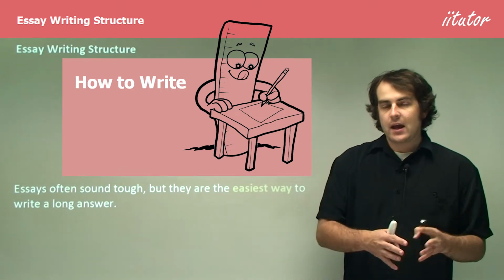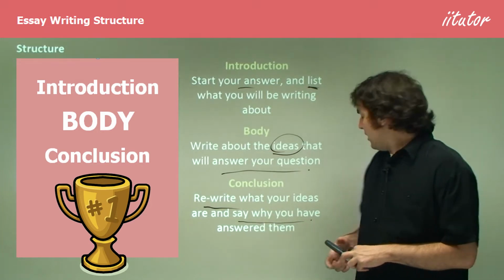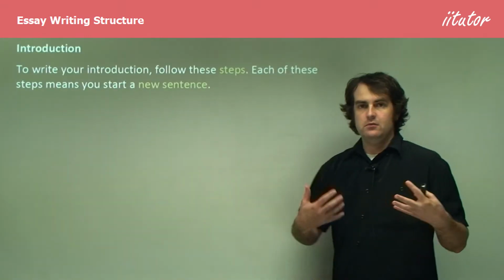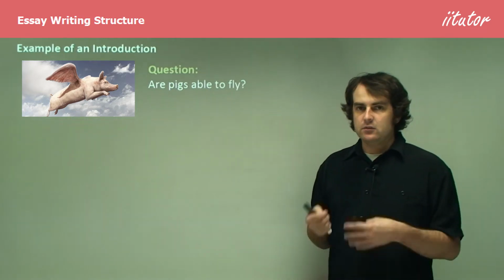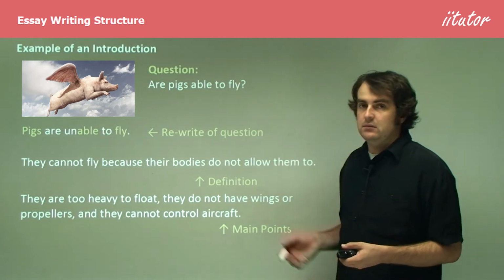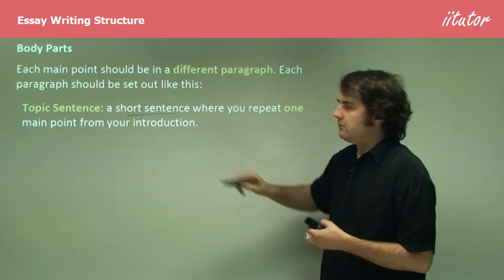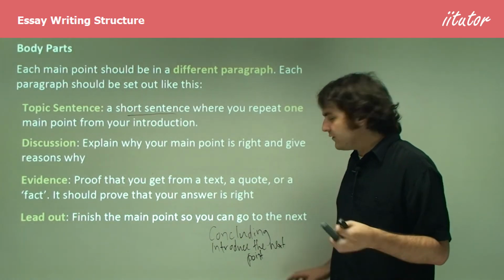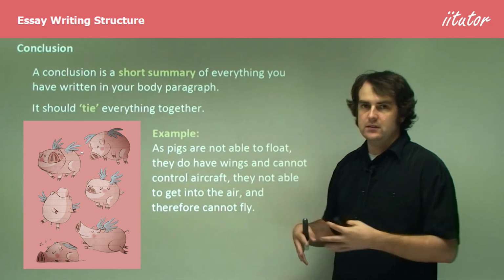Basic Essay Structure | Introduction to Essay Writing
00:00 Intro
00:47 Essay Writing Structure
01:48 Structure
02:40 Arguments, Keywords and Definitions
04:28 Introduction
06:06 Example of an Introduction
07:56 Body
09:37 Body Parts
11:53 Example of a Body Paragraph
13:04 Conclusion
13:26 Summary

Writing Essay Structure
Essays often sound tough, but they are the easiest way to write a long answer. In this lesson, we will look at how to write one.

Introduction
Start your answer, and list what you will write about as the first part of Essay Structure.

Body
Write about the ideas that will answer your question. This is the main part of a good Essay Structure.

Conclusion
Re-write what your ideas are and say why you have answered them this is the last part of a good Essay Structure.

Arguments, Keywords and Definitions

Before we start, let’s go through some terms we use to describe essay writing:
Argument = all the main points you will write about in your essay.
Keywords = words that are important parts of the question
Definition = A one-sentence summary of your whole essay, which you write in your introduction.

Introduction

To write your introduction, follow these steps. Each of these steps means you start a new sentence.
1. Rewrite the question using keywords: Include the name of text(s) and author(s)
2. Write a one-sentence answer (definition)
3. List all of the main points of your argument

Example of an Introduction
Question: Are pigs able to fly?
Pigs are unable to fly. ← Re-write of question
They cannot fly because their bodies do not allow them to. ← Definition
They are too heavy to float, do not have wings or propellers, and cannot control aircraft. They are too heavy to float, do not have wings or propellers, and cannot control aircraft. Main points

Body
The body forms most of your essay.
It is the most important part of each essay you write.
You must argue your main points in your body and explain why they answer your question.
Each main point should be in a new paragraph.

Body Parts
Each main point should be in a different paragraph. Each paragraph should be set out like this:
Topic Sentence: a short sentence where you repeat one main point from your introduction.
Discussion: Explain why your main point is right and give reasons why.
Evidence: Proof that you get from a text, a quote, or a ‘fact’. It should prove that your answer is right.
Lead out: Finish the main point to go to the next.

Example of a Body Paragraph as a part of a good Essay Structure
Pigs are too heavy to float. = Topic Sentence
Their large bodies and weight mean they cannot float, which is one way a creature can fly. To float, a pig would need to be lighter than air. = Discussion
A pig weighs 200 kilograms, which is no lighter than air because of this weight. = Evidence

Conclusion
A conclusion is a short summary of everything you have written in your body paragraph. It should ‘tie’ everything together.

Example of a Conclusion as a part of a food Essay Structure.
As pigs are not able to float, they do have wings and cannot control aircraft; they are not able to get into the air and therefore cannot fly.